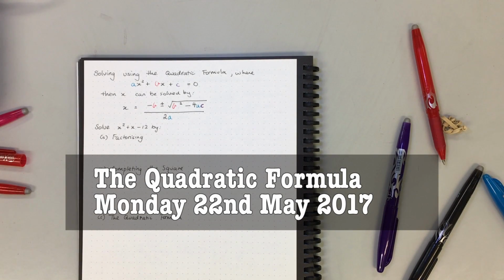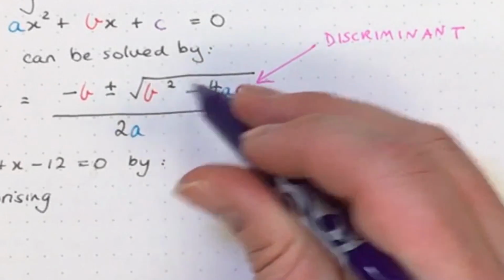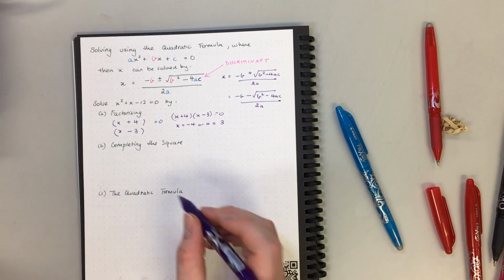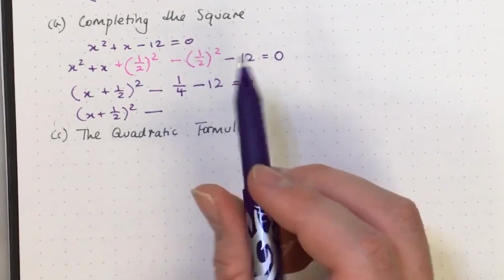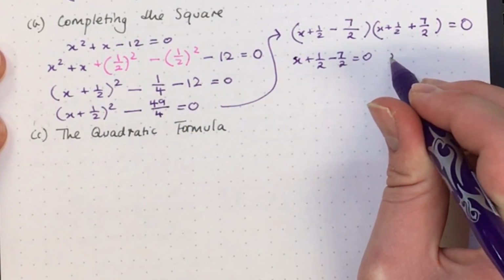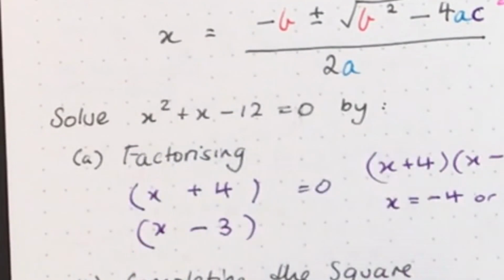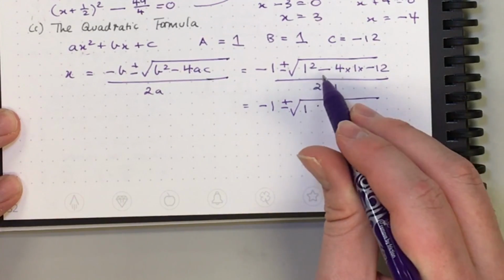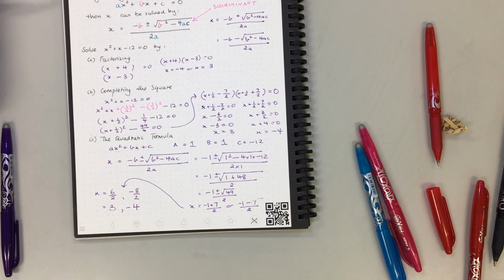Using the Quadratic Formula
From Monday 22 May 2017.